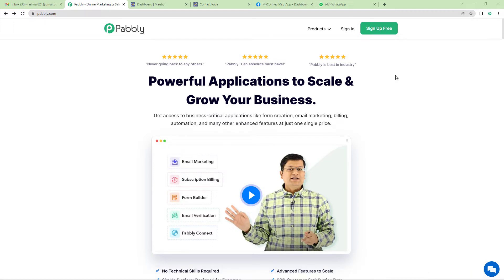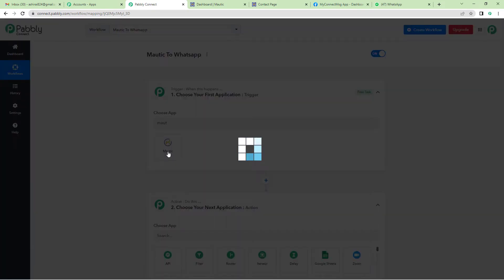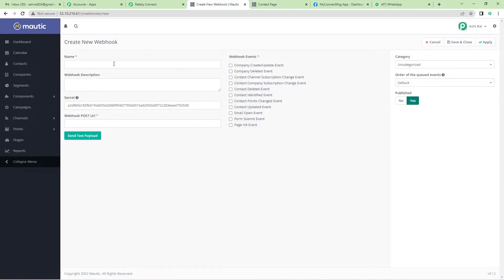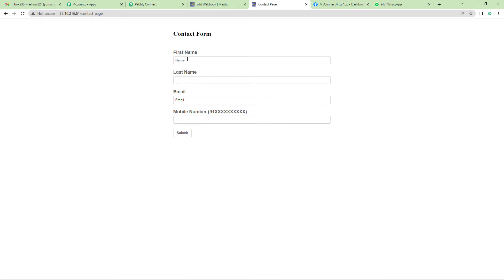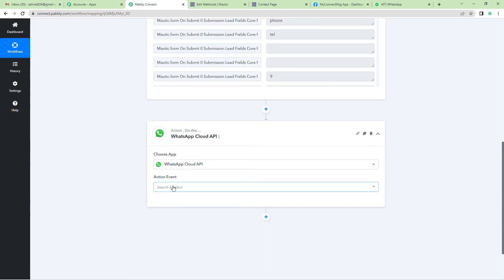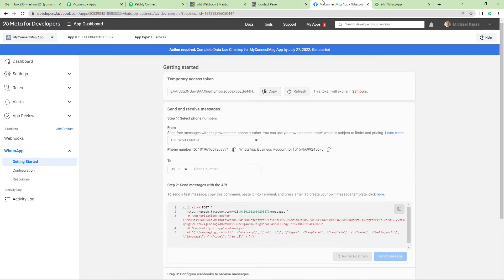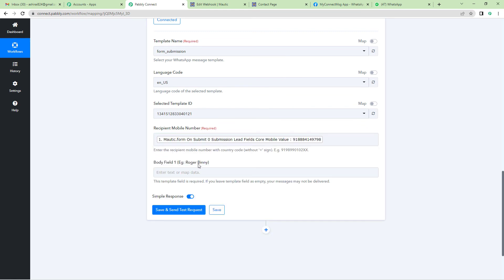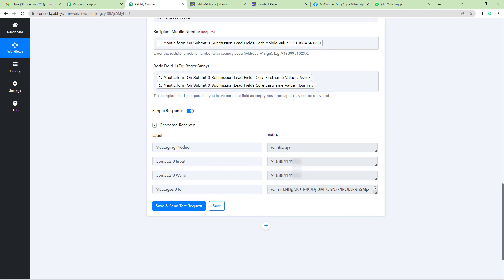Send WhatsApp Messages on Mautic Form Submissions via WhatsApp Cloud API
With Pabbly Connect, you can easily send WhatsApp Messages on Mautic Form Submissions via WhatsApp Cloud API. Pabbly Connect is a powerful automation tool that makes it easy to connect your apps and automate your workflows.